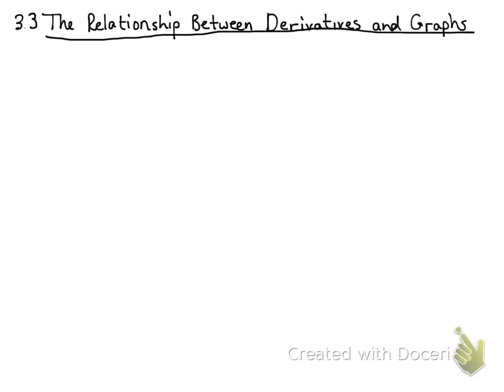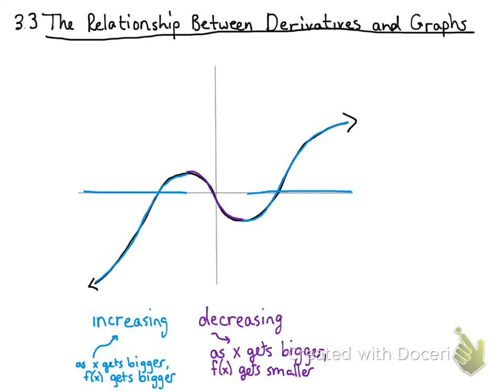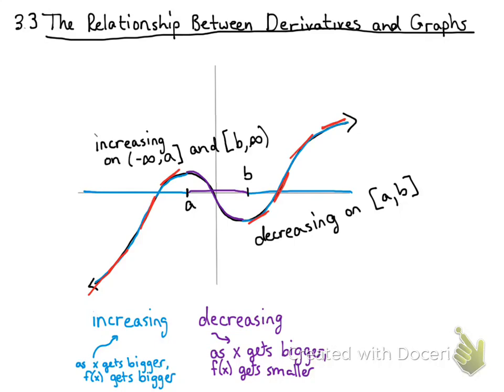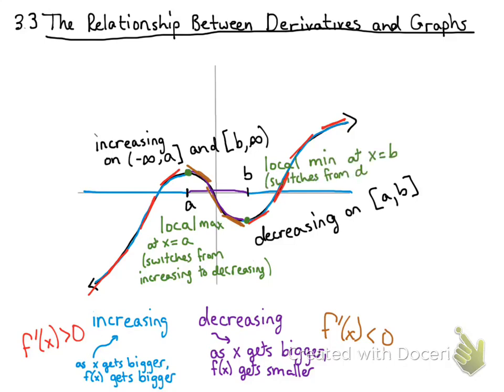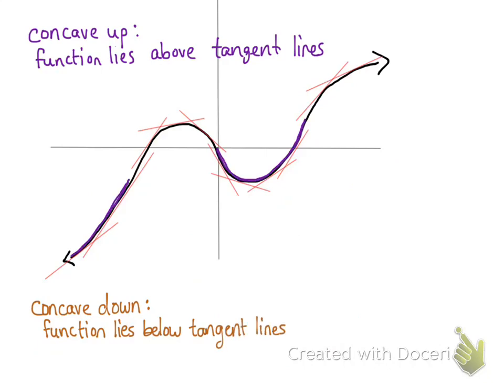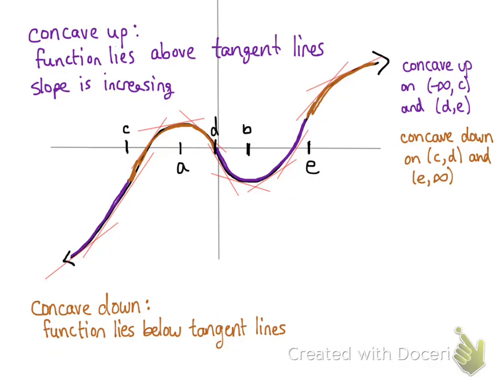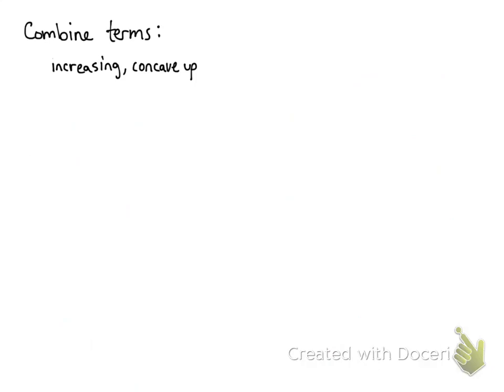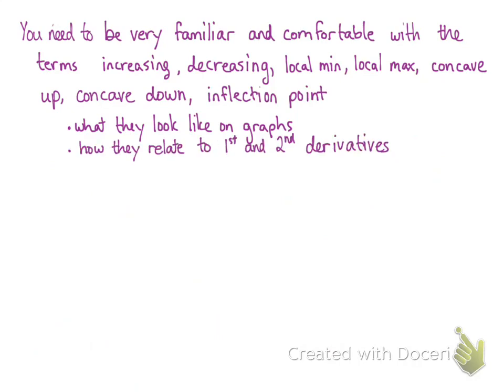Calc 1 section 3.3